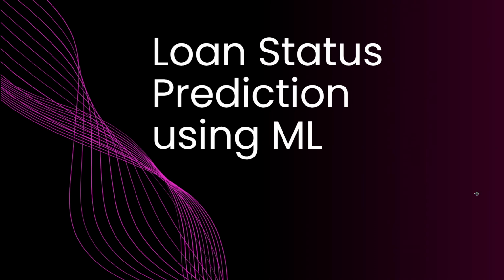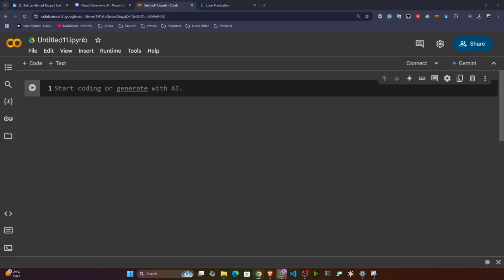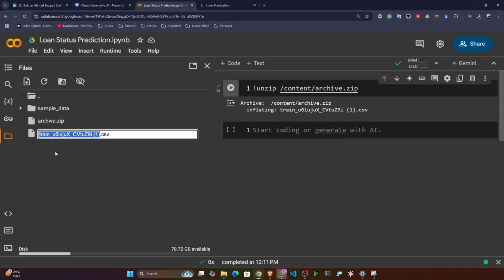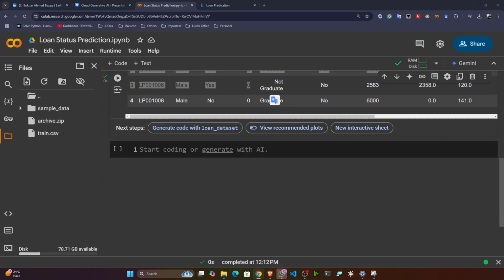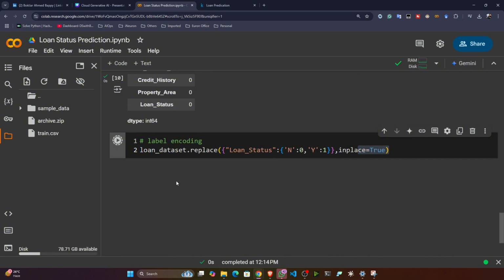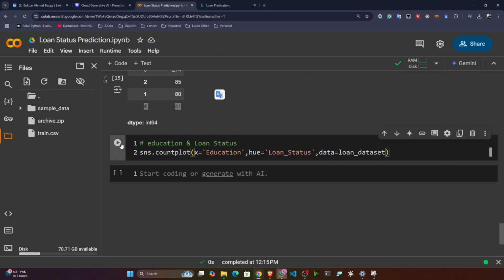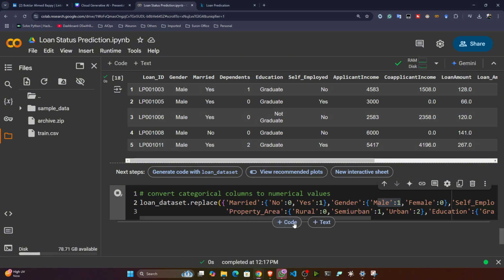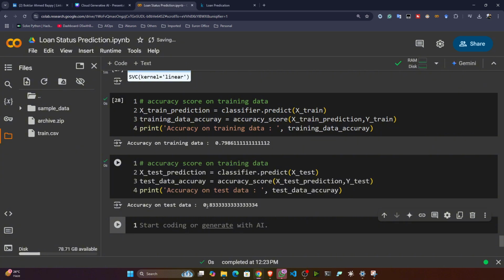Loan Status Prediction | Machine Learning Project | Euron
Ready to boost your ML skills?

In this comprehensive video you'll learn how to build a machine learning project from scratch by implementing a Loan Status Prediction model using Python! Perfect for beginners and those looking to kickstart their programming journey, this video provides a step-by-step guide to mastering Python fundamentals and building practical machine learning solutions.

🎯 What you'll learn:
- How to preprocess loan data for machine learning.
- Implementing Support Vector Machines (SVM) for classification.
- Visualizing data insights with practical examples.
- Converting categorical data to numerical values for model training.
- Achieving 83% model accuracy and testing predictions.

- Master Python fundamentals while working on a real-world project.
- Perfect for beginners and a great refresher for experienced coders.
- Learn programming techniques to enhance your coding skills.
- Get hands-on experience with libraries like Pandas and Scikit-learn.

Whether you're just starting or looking to expand your knowledge, this comprehensive course is designed to help you learn programming and build practical skills.

Hit play and code along to create your own Loan Status Prediction model from scratch!

CHAPTERS:
00:00 - Introduction
00:27 - Google Colab Project Implementation
02:54 - Data Preprocessing Techniques
06:47 - Data Visualization Methods
08:27 - Model Training Process
10:07 - Conclusion and Key Takeaways